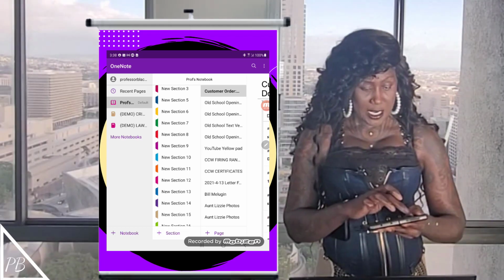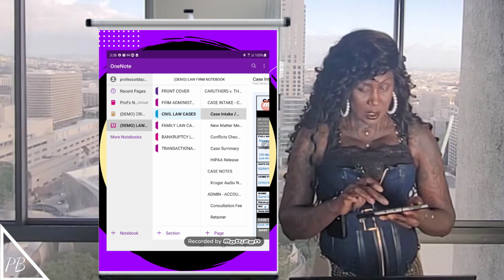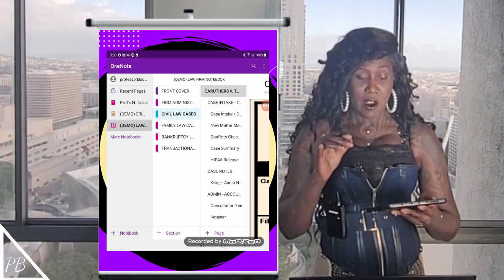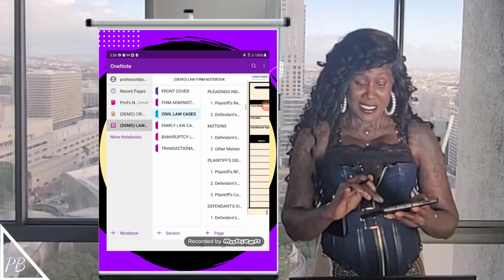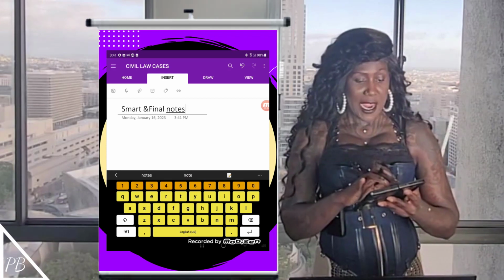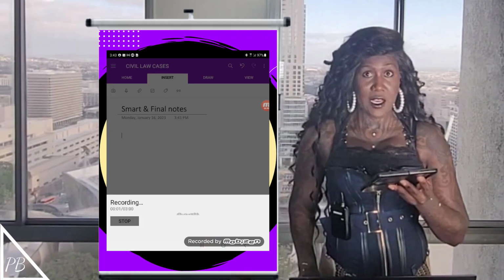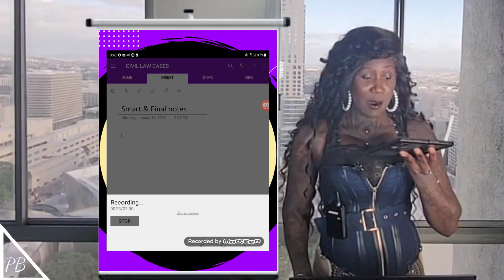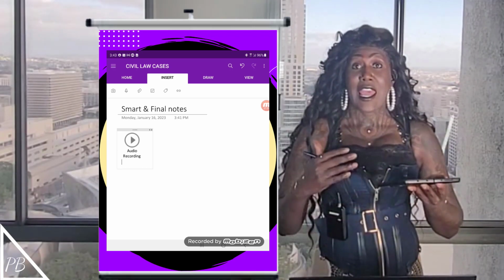How to Make a OneNote Civil Law Firm Notebook Template